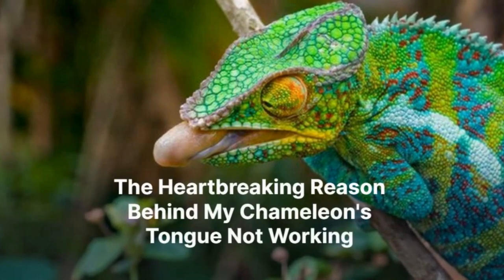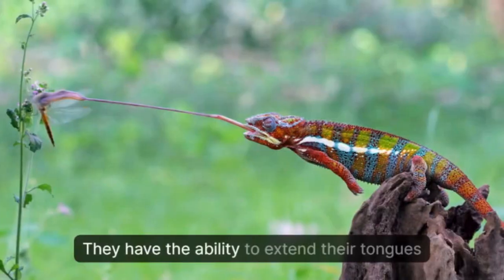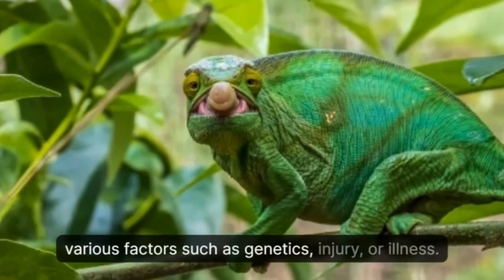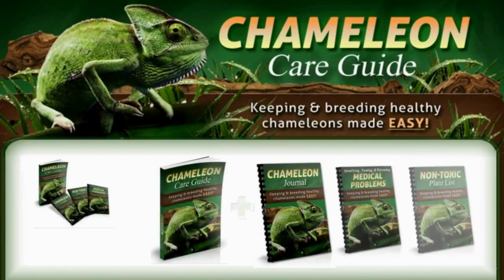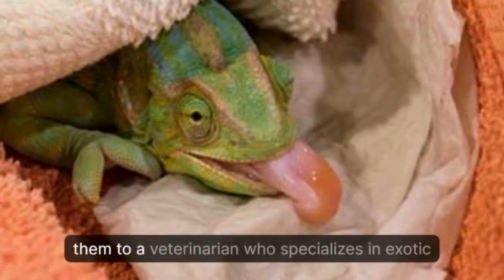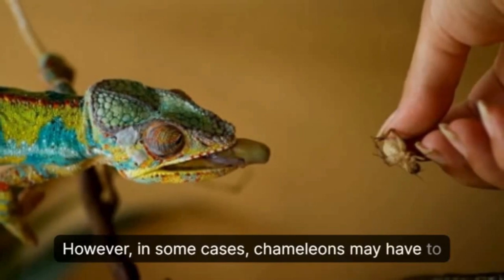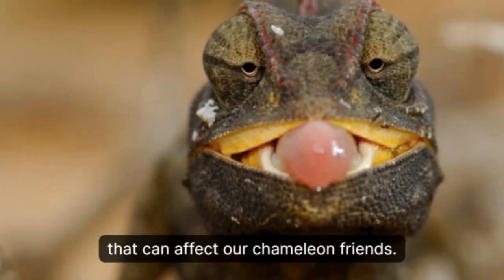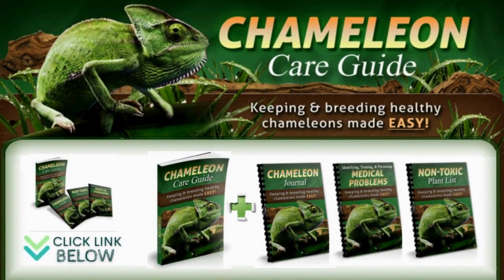The Heartbreaking Reason Behind My Chameleon's Tongue Not Working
Discover the emotional journey of a pet owner as they uncover the sad reason behind their chameleon's inability to use its tongue. Learn about the possible causes and find out how to care for a chameleon in this difficult situation.